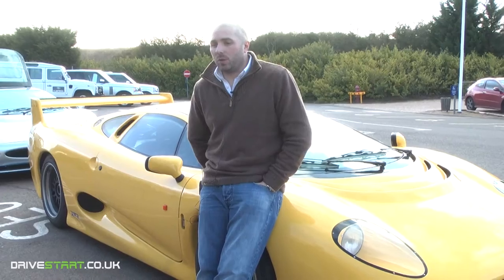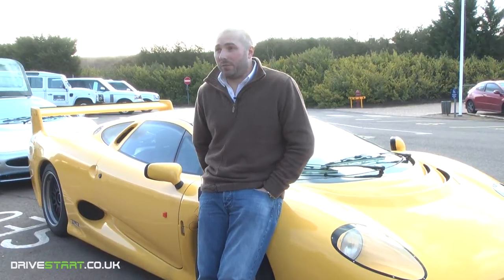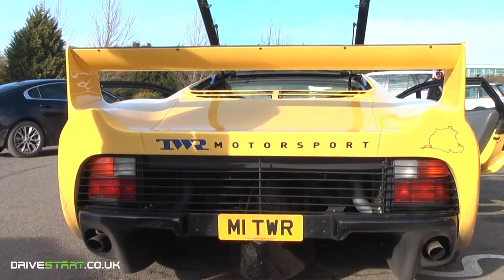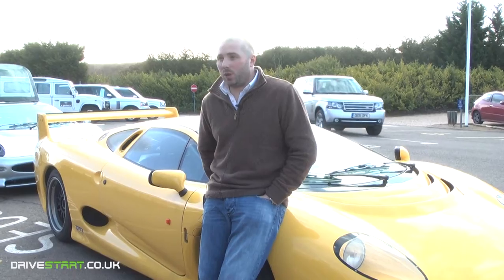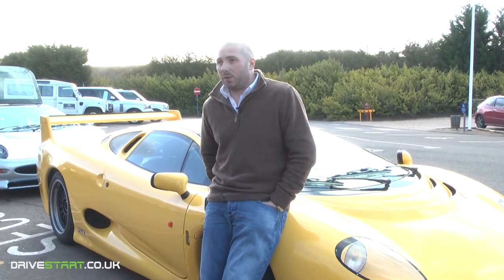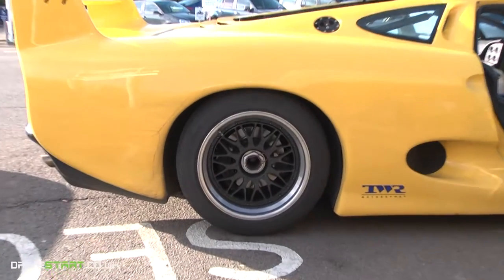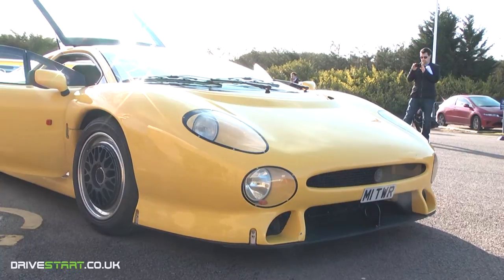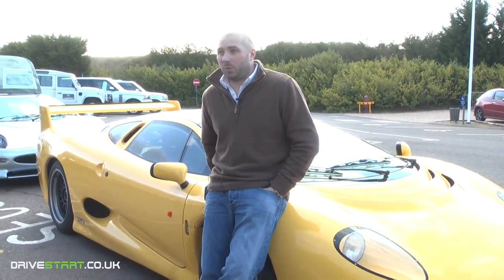Jaguar XJ220 S TWR - Drive Start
Drive Start takes a look at a motoring icon. The Jaguar XJ220. With the help of Justin Law from Don Law racing he tells us a bit about the modern classic supercar built by Tom Walkinshaw Racing (TWR).